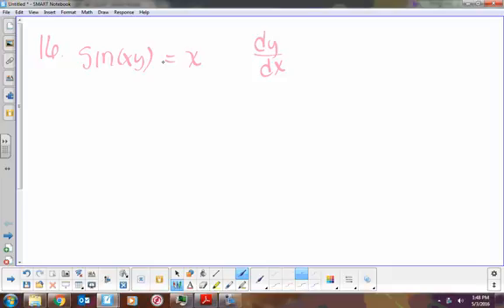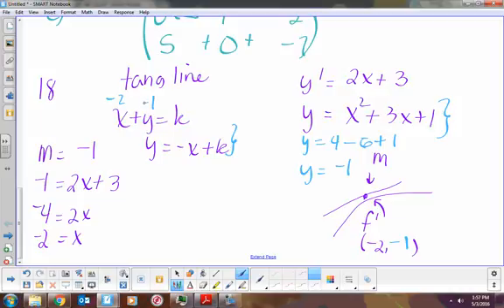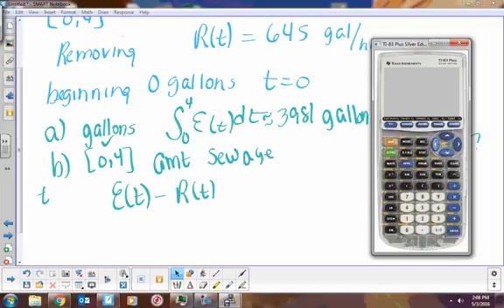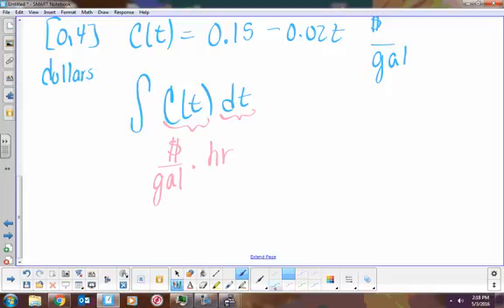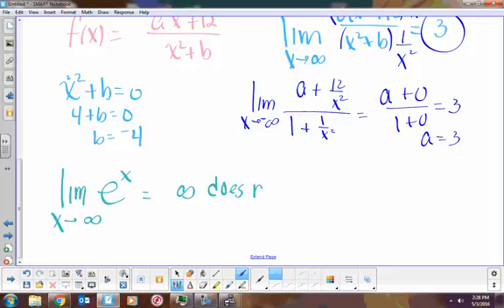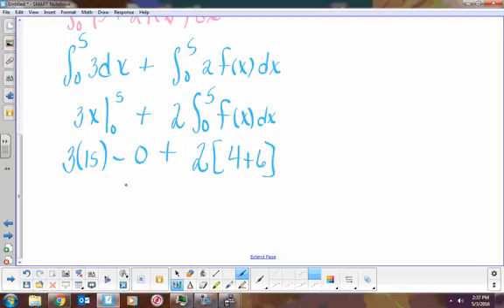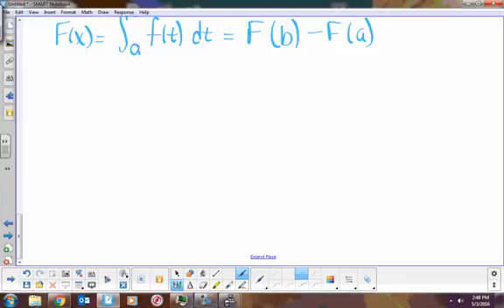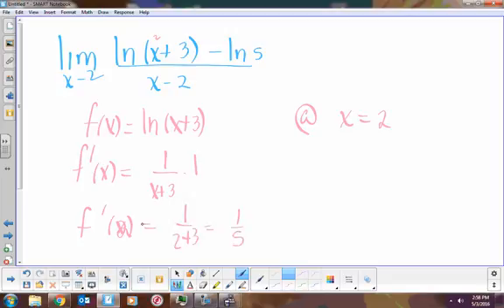May 3 after school review part 1